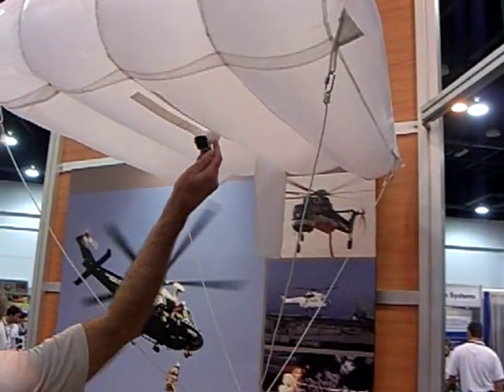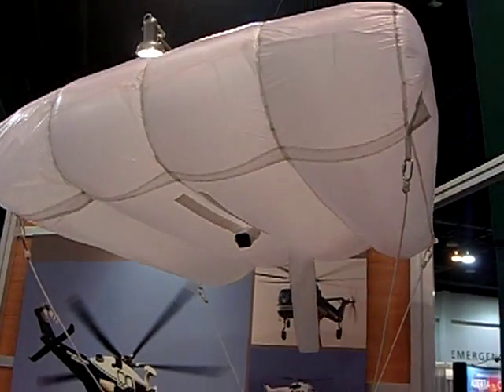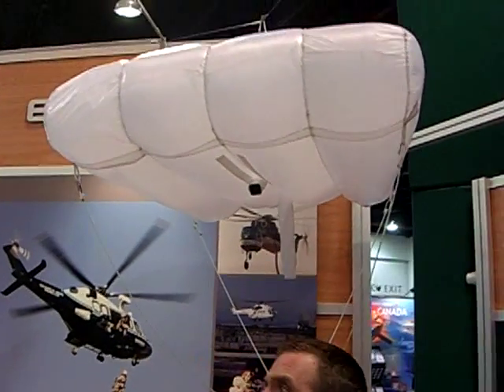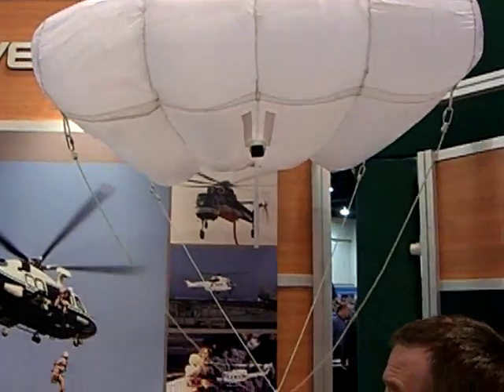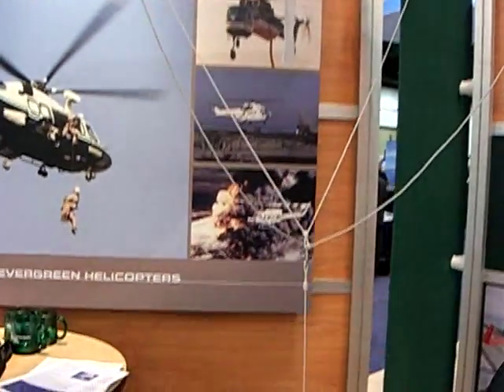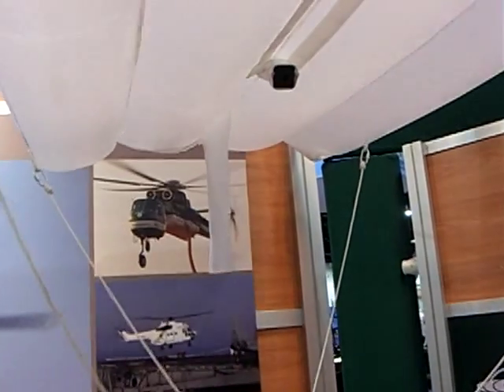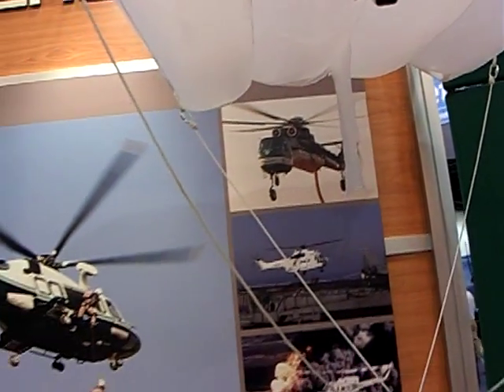Folding wings UAV & Camera on a balloon. Evergreen Unmanned Sys UAV Exhibition AUVSI 2010-22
Folding wings micro UAV & Camera on a balloon. Evergreen Unmanned Systems UAV Exhibition  AUVSI 2010-22
CIMG7768.AVI